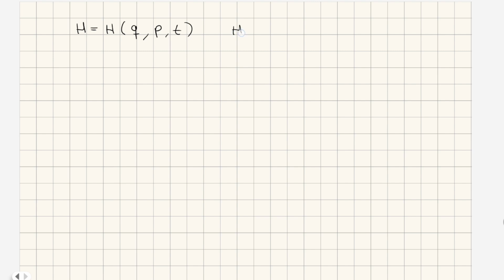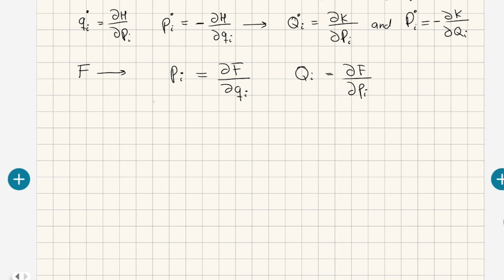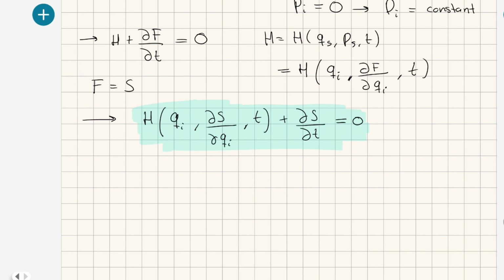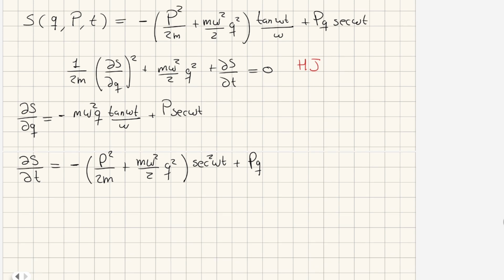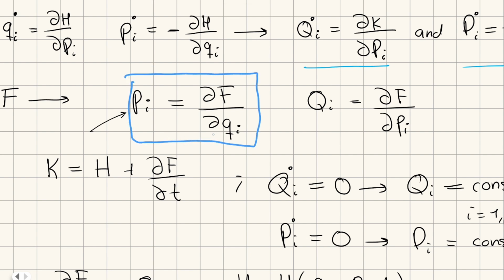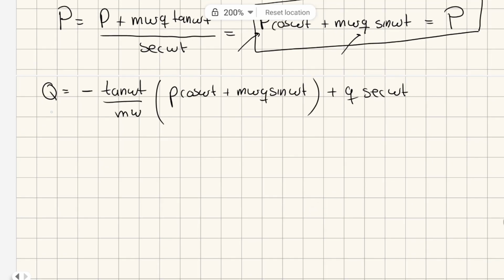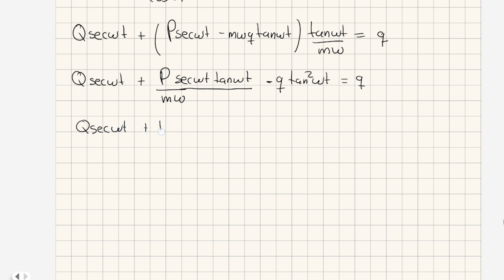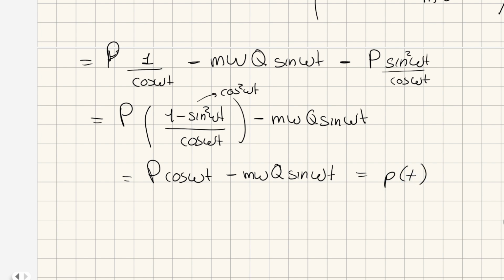The Harmonic oscillator via the Hamilton-Jacobi equation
A new manner of finding the equations of motion of a mechanical system is to use the Hamilton - Jacobi equation. This equation comes from using canonical transformations to find an specific transformation for a 'new' Hamiltonian function , K, equals to zero. This allows to solve the Hamilton equations with finding a function, S, just by taking some easy derivatives because, for this transformation, the new generalized coordinates are all constants of motion. The Harmonic oscillator is a famous problem in physics that is very useful to exemplify how to use the Hamilton - Jacobi equation.

I leave you a playlist to study classical mechanics!

And i resume this content in my instagram account